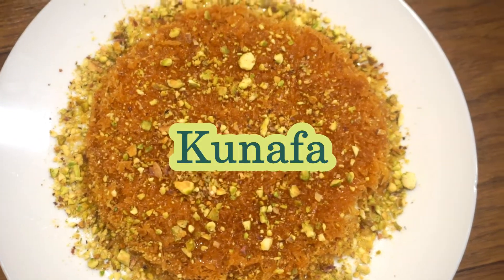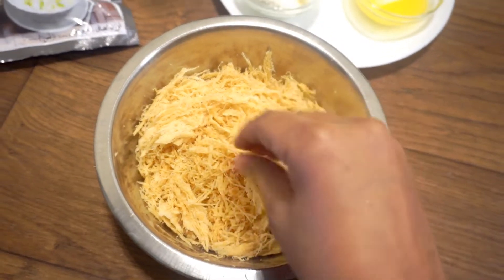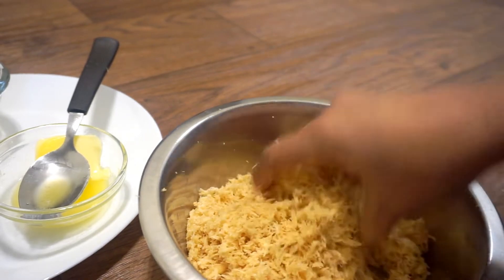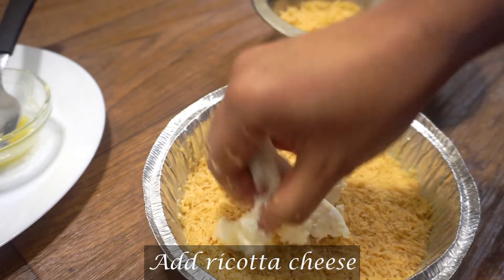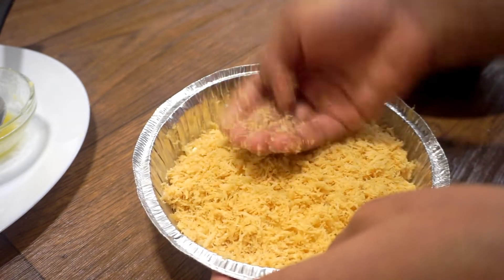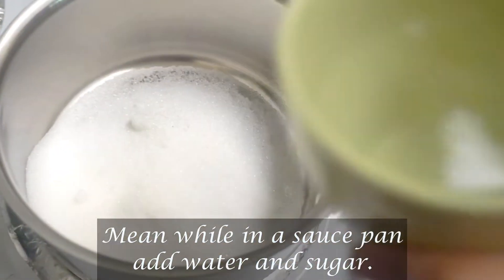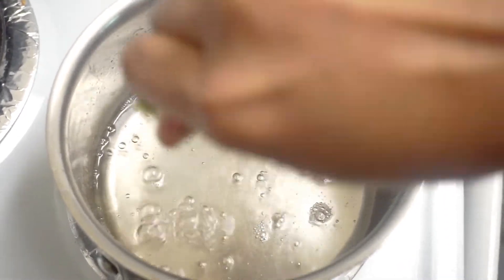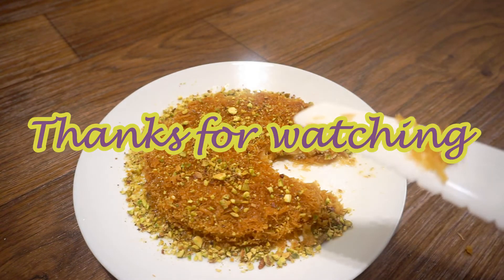Tasty and easy dessert with few ingredients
Hello Everyone,
 Today's Recipe is KUNAFA it is a traditional Arab dessert made with  fine semolina ,
 soaked in sugar-based syrup, and typically layered with cheese.

My family loves it, hope you like it too!

If you like this video,then don't forget to hit *LIKE*